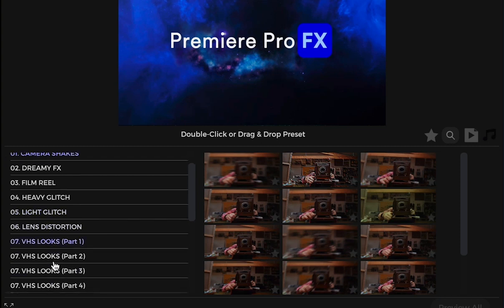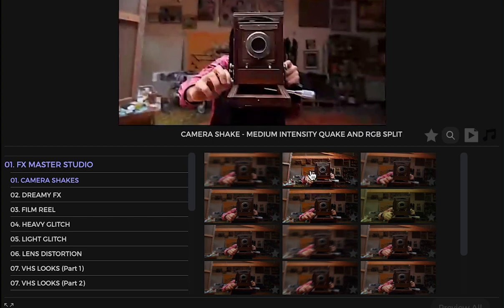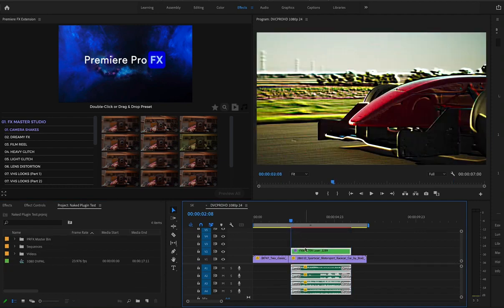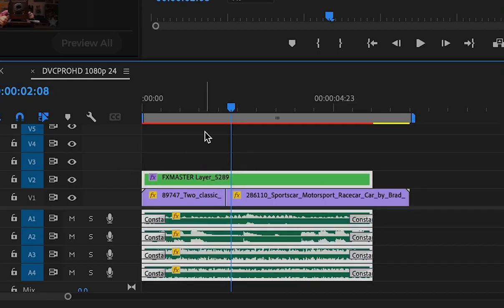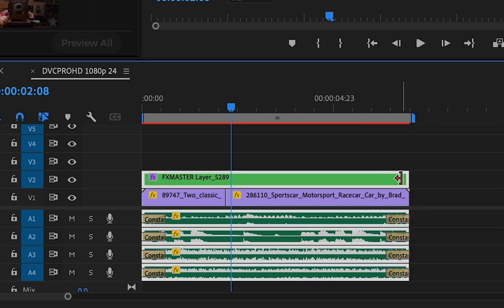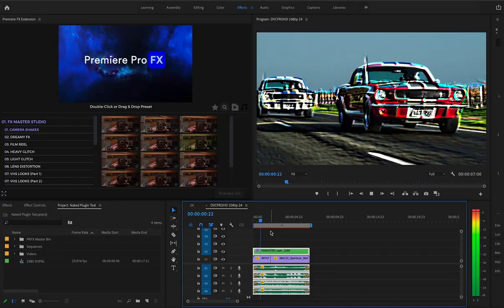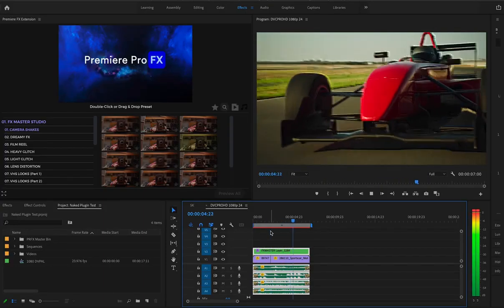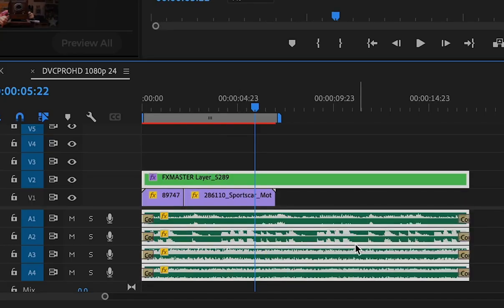Roll Out Animated Video Effects & Sound Mix in Just a Click in Premiere Pro FX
✨ The Only Premiere Pro Plugin You’ll Ever Need! ✨ Roll Out Animated Effects & Full Sound Mix inside Premiere Pro FX.
Just Click on FX & Roll it out in your Adobe Premiere Pro timeline.